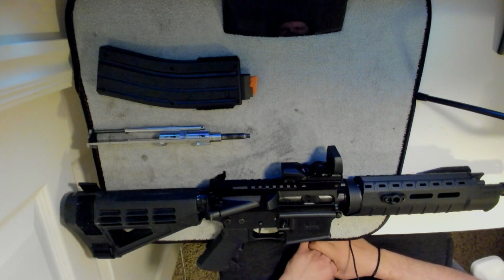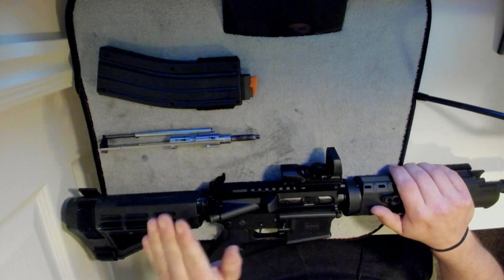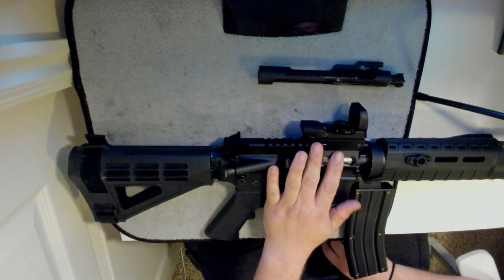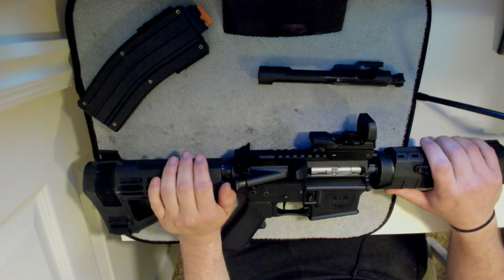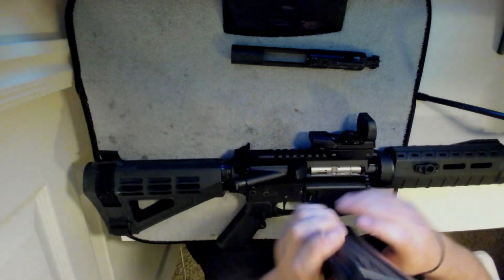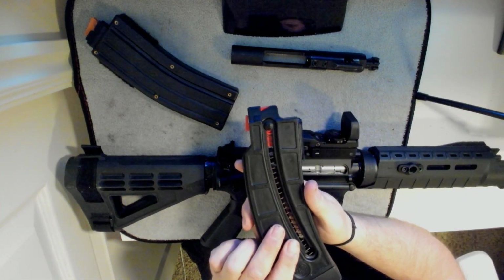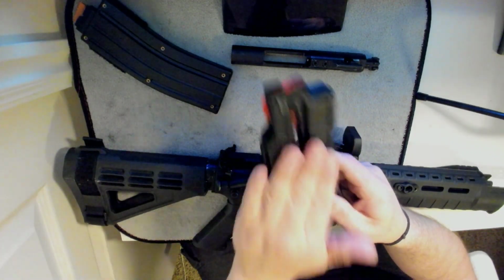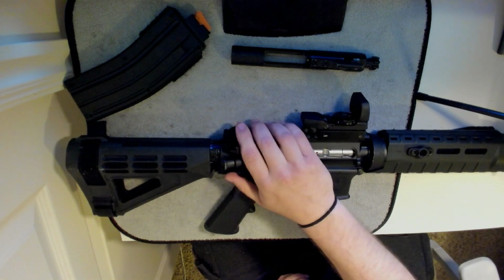CMMG .22LR conversion kit for the AR-15 | Basics.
This is a video going over the CMMG .22lr Conversion kit for the AR-15.